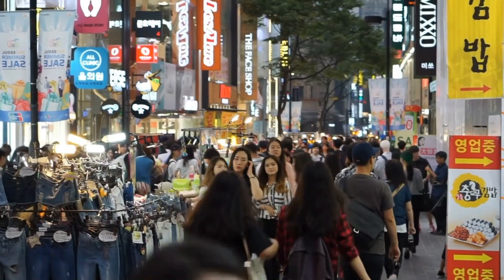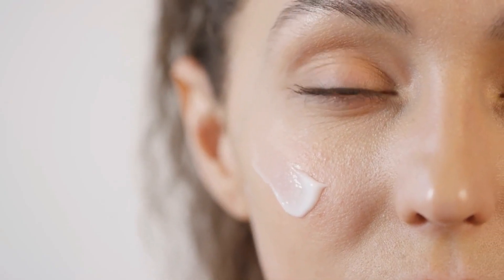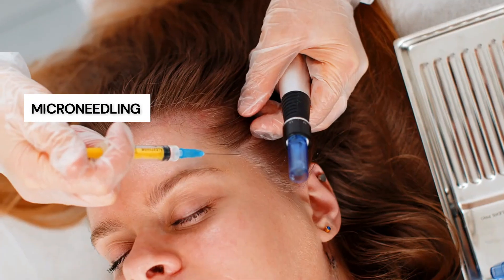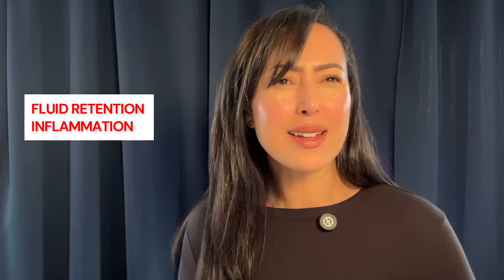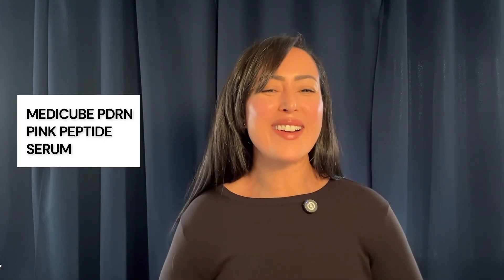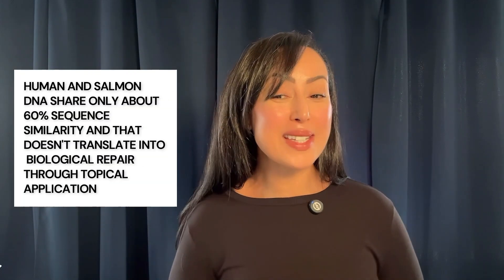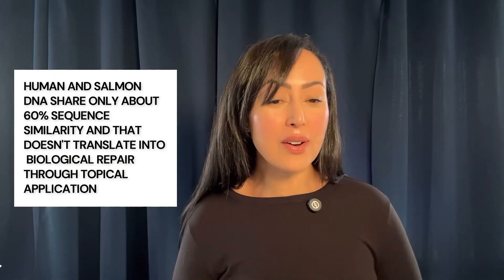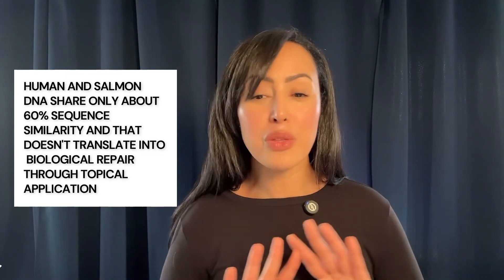PDRN EXPLAINED: THE TRUTH ABOUT "SALMON DNA" ANTI-AGING TREND | PDRN SKINCARE REVIEWS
Every few years, the beauty industry finds a new “miracle molecule.” Today, it’s PDRN "Polydeoxyribonucleotide", also known as salmon DNA. Marketed as a “skin-repairing” ingredient and the “new Botox,” PDRN promises collagen regeneration and wrinkle reversal. But what’s the truth behind the hype?
‎In this video, Nadia from The Beauty Doctrine breaks down the real science of PDRN, its medical origins, and why most skincare products using it are built on exaggerated claims. You’ll learn whether this trending ingredient truly rejuvenates the skin or just another marketing myth.
‎💡 What You’ll Learn:
‎• What PDRN (Polydeoxyribonucleotide) really is
‎• Why it’s derived from salmon sperm  and what that means
‎• The truth about its use in medical vs. cosmetic settings
‎• Which PDRN serums actually deliver results (and which don’t)
‎• The real path to firmer, youthful skin through functional beauty
‎Nadia reviews top PDRN serums from Genabelle, Medicube, Anua, and VT Cosmetics, revealing which ingredients work (like peptides and niacinamide) and which are just marketing fluff.